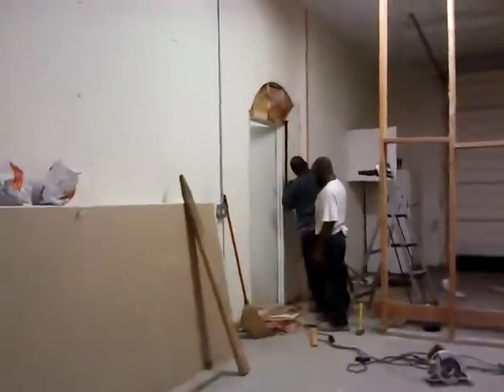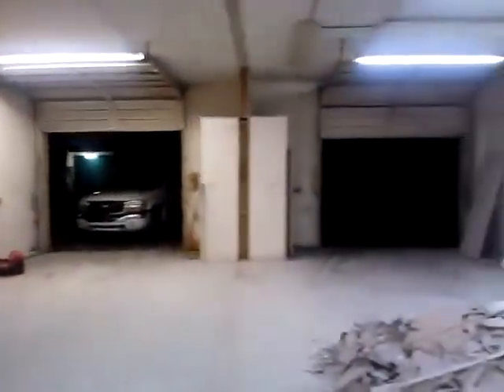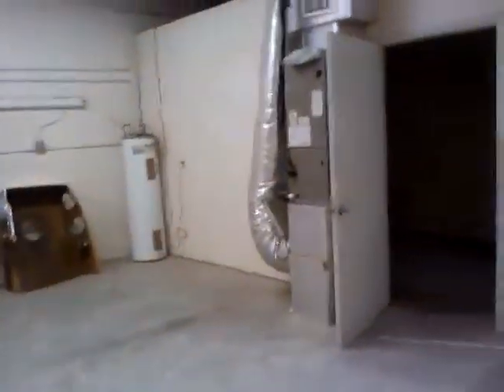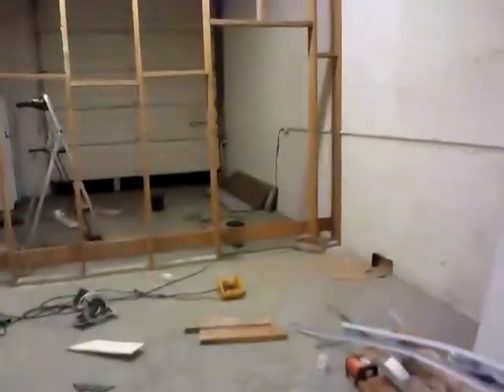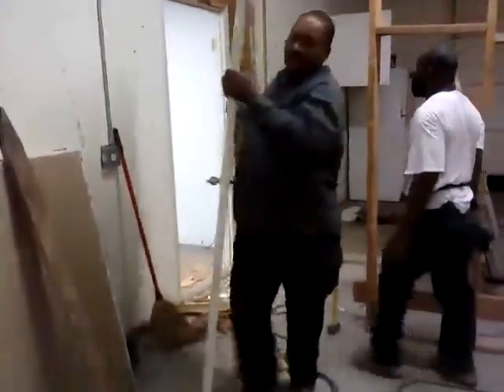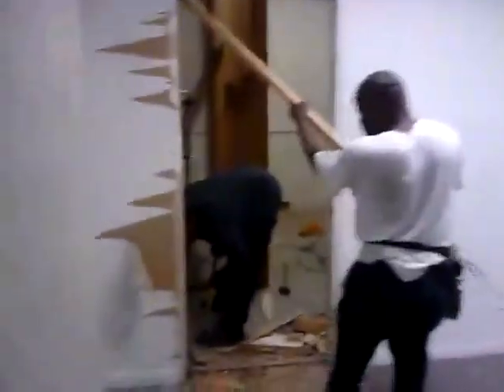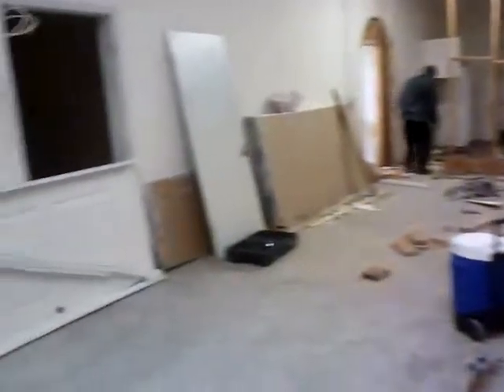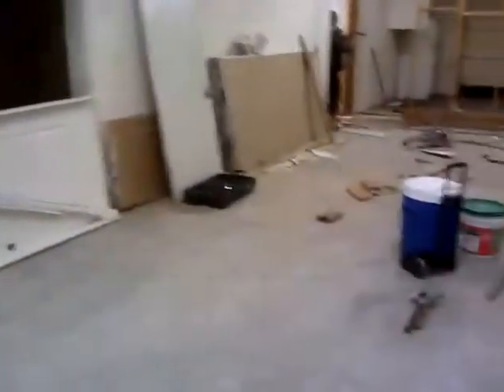Wholeness Empowerment Ministries